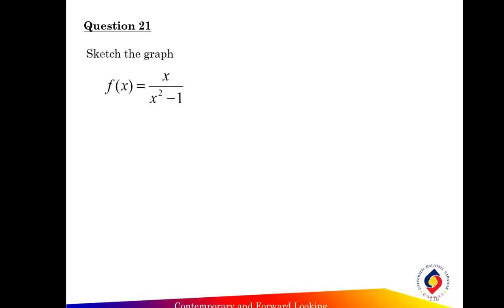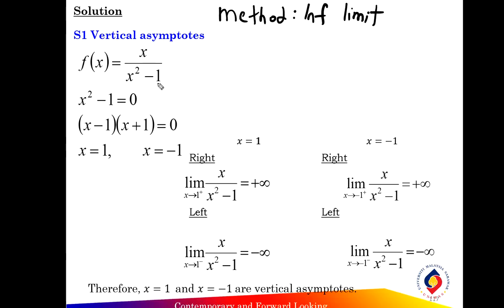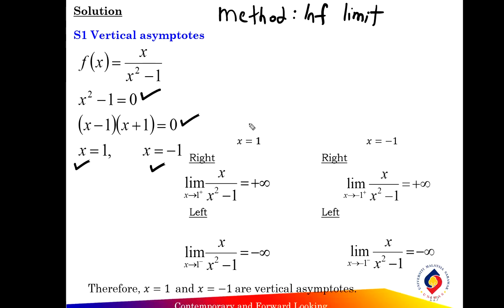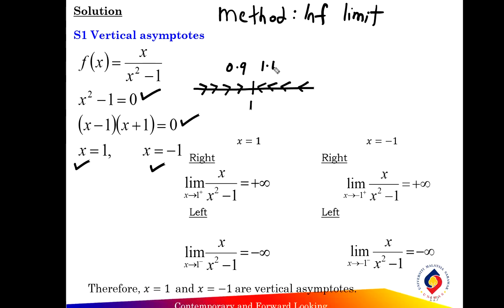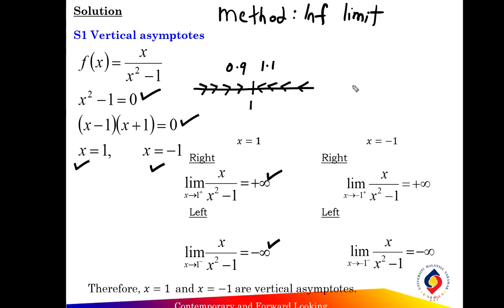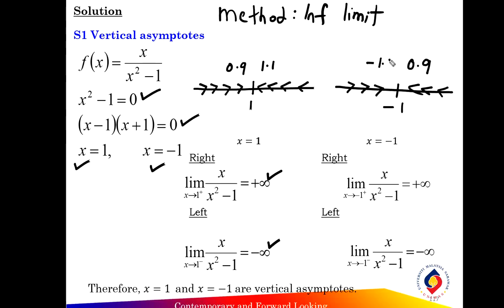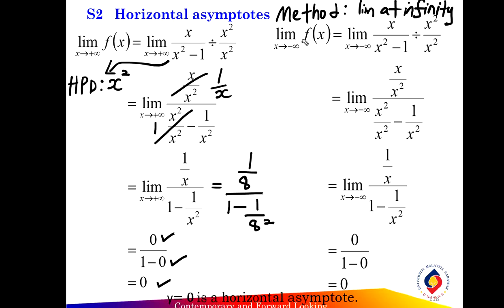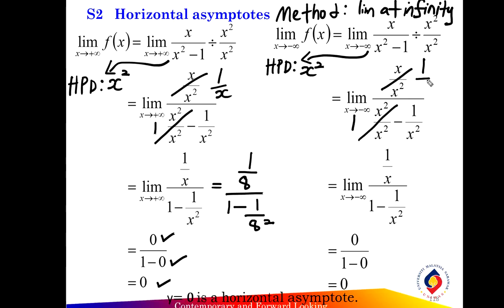VIDEO 16 Curve Sketching(EX21)